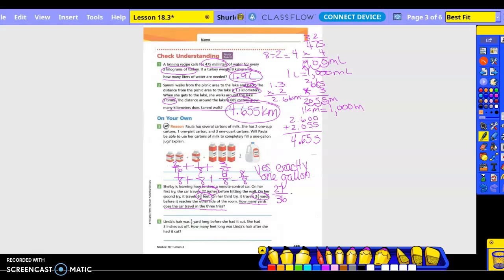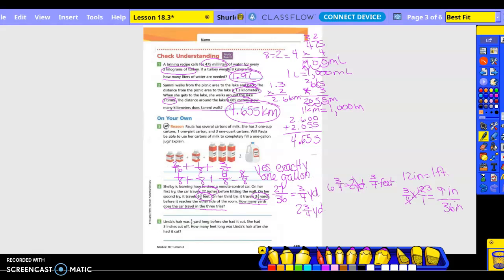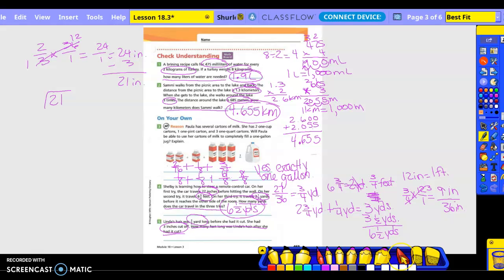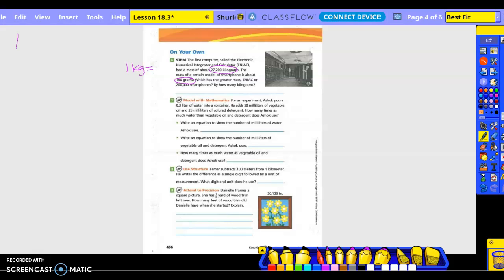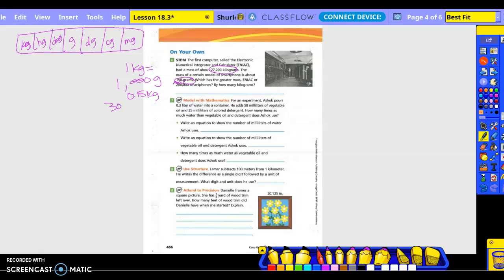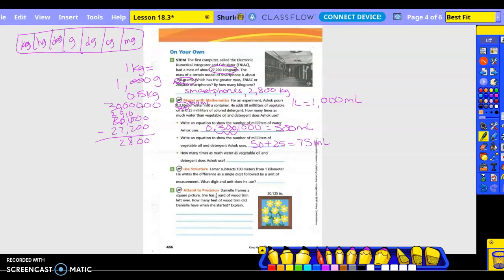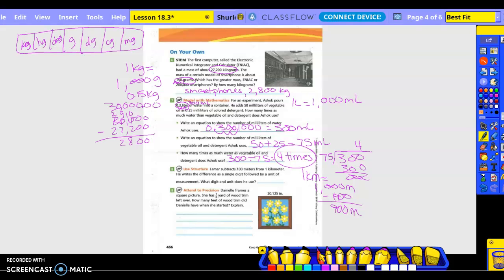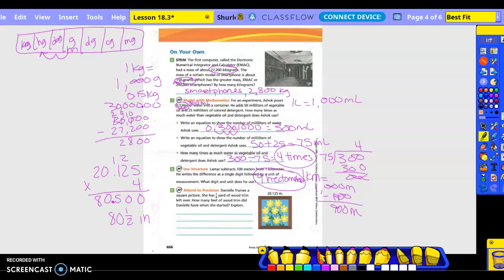5th Grade Lesson 18.3, Part 2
Solving Multistep Measurement Problems